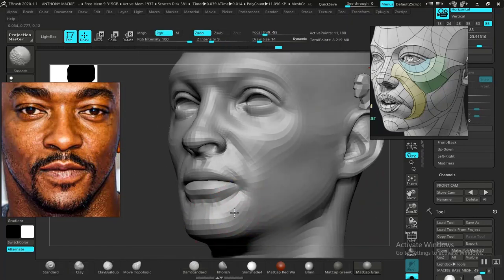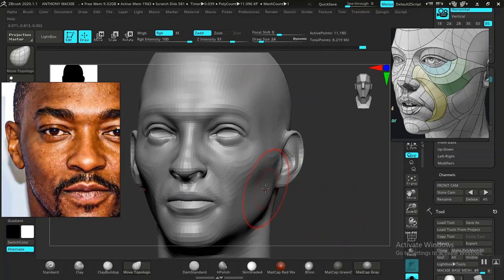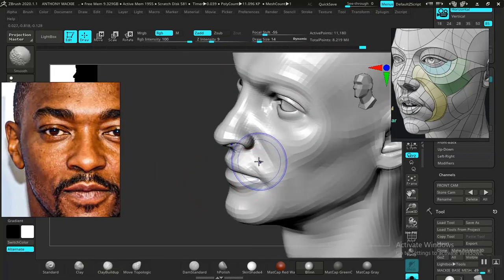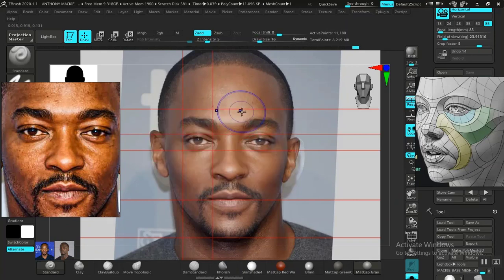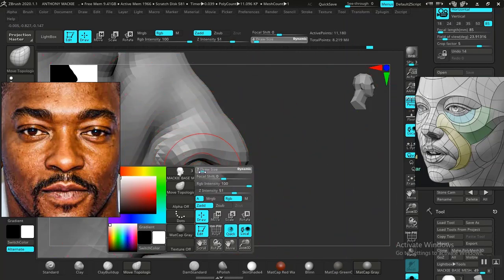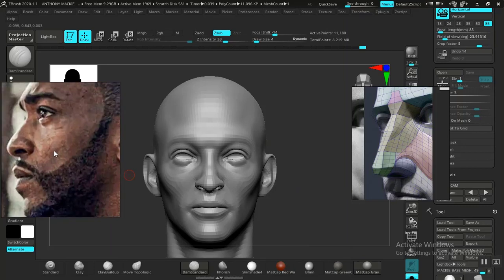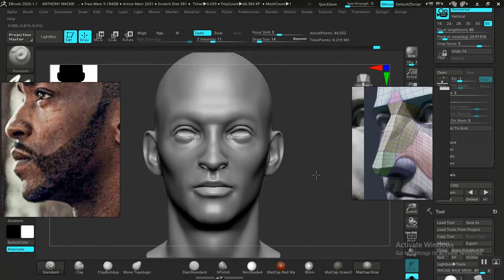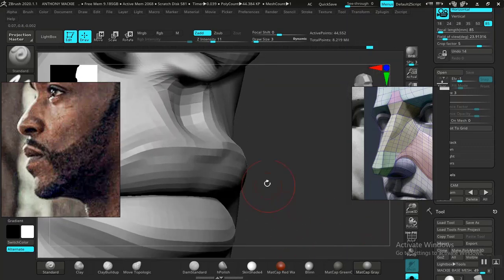10 ZBRUSH CHARACTER HEAD LIKENESS 03 REALISTIC 3D AFRICAN MALE